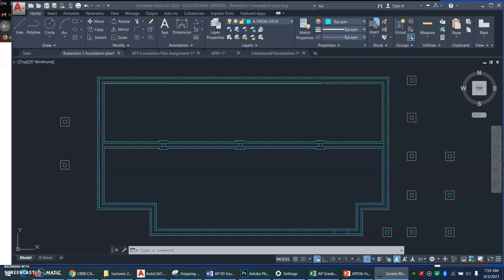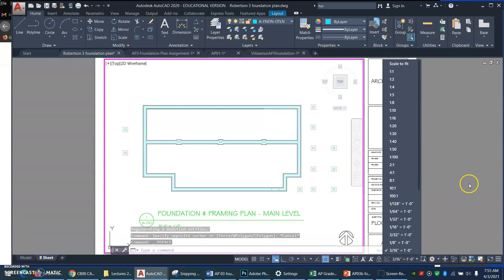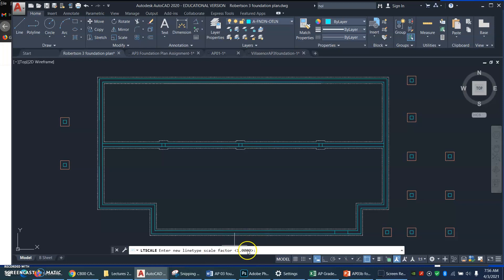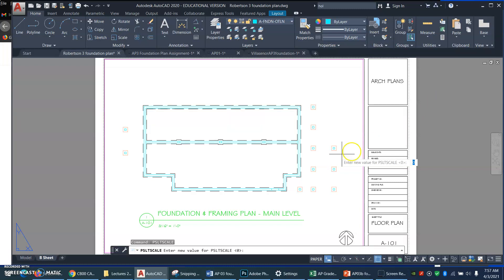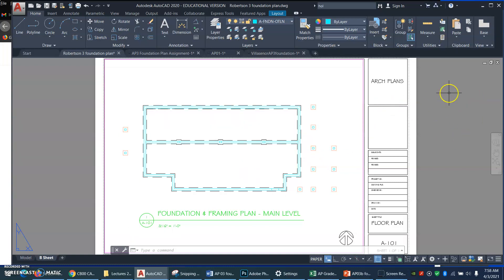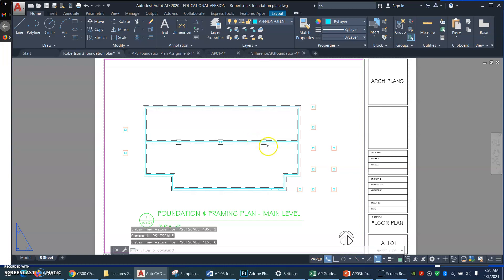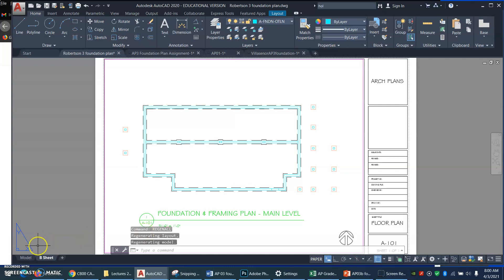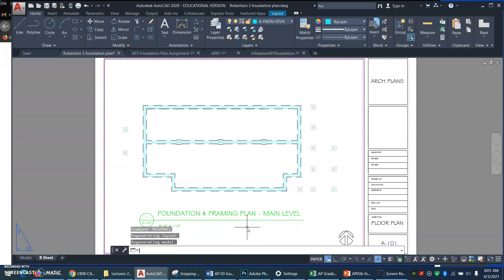AP03e LTSCALE in CAD